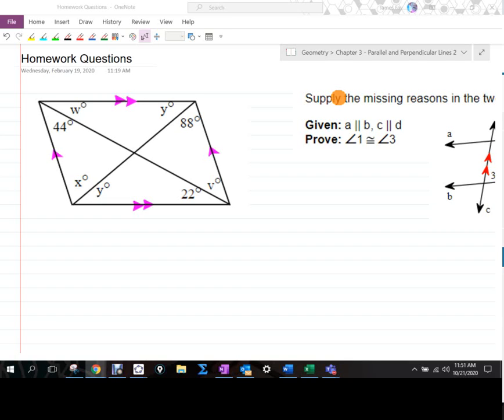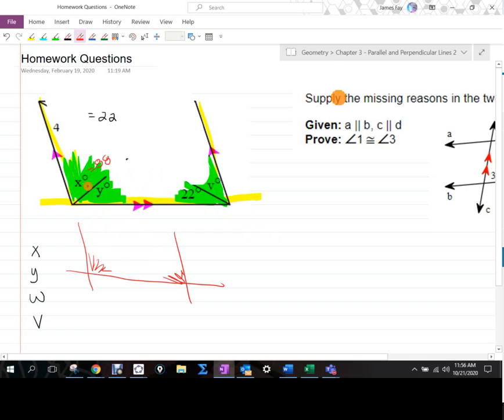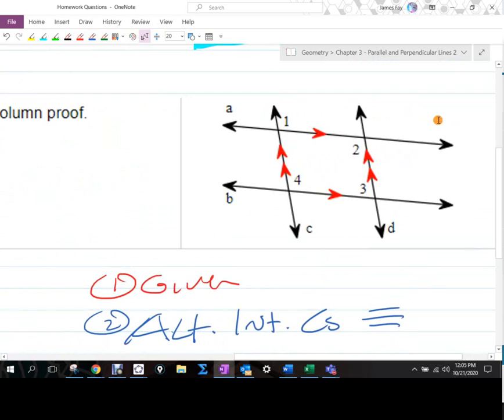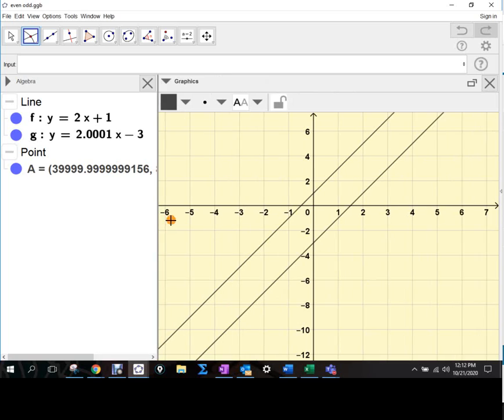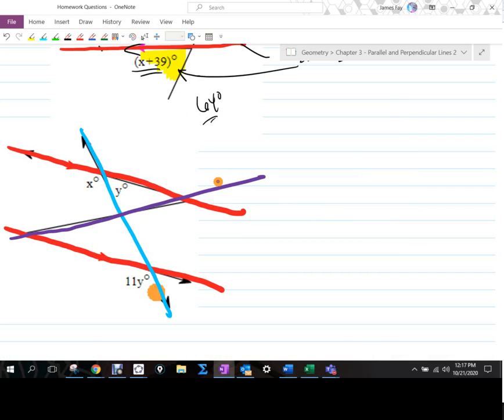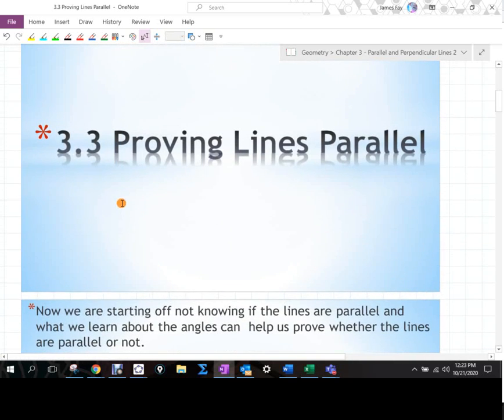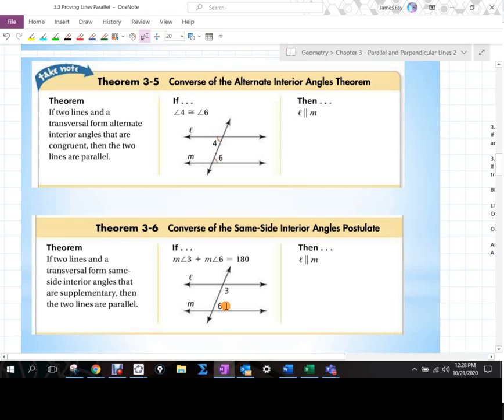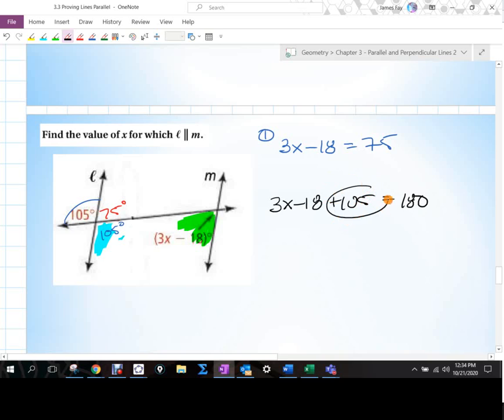10 21 20 Geometry Section 3 3 Day1